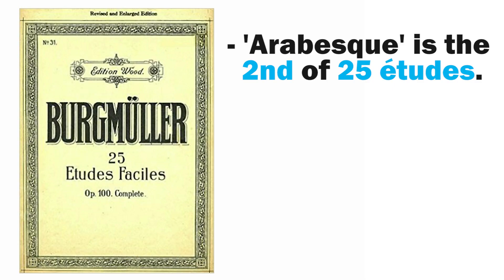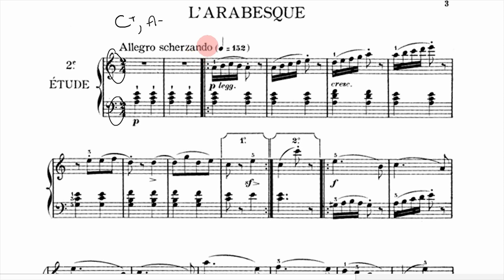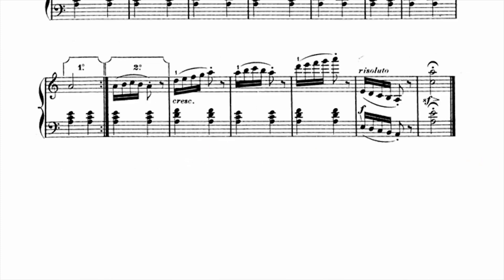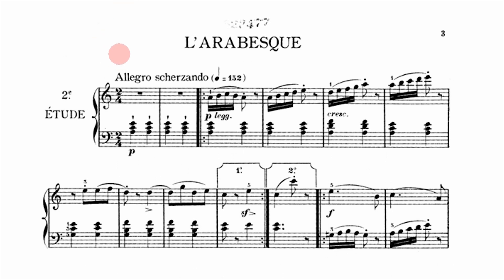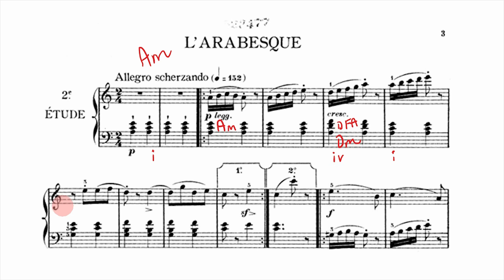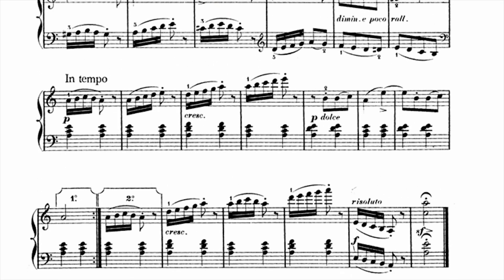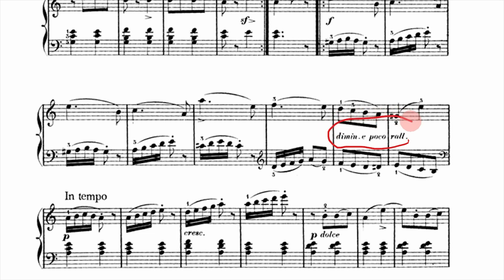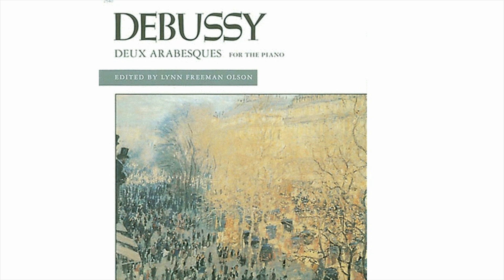Arabesque by Burgmuller: Piano Tutorial